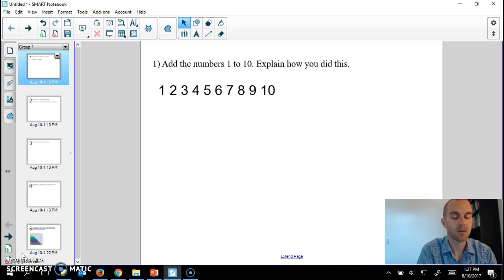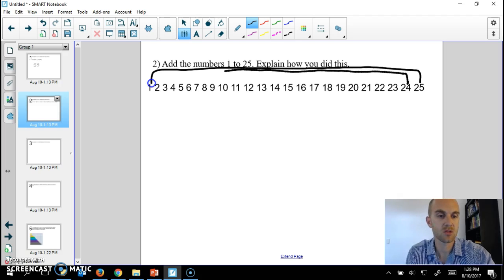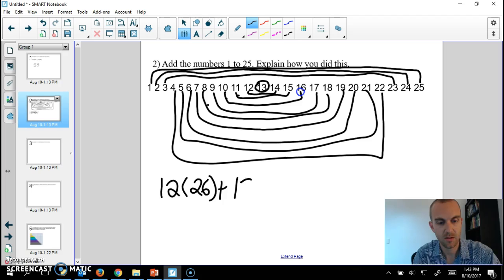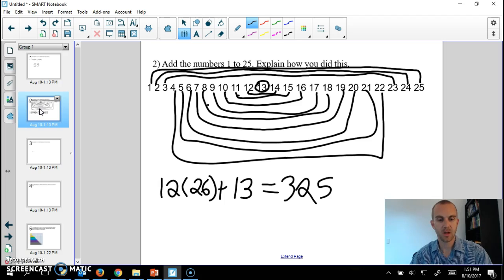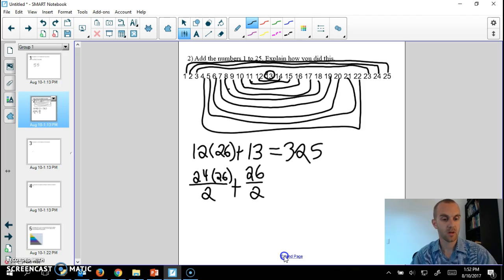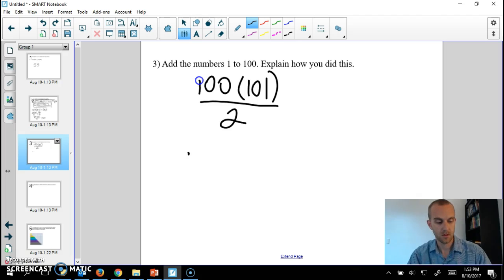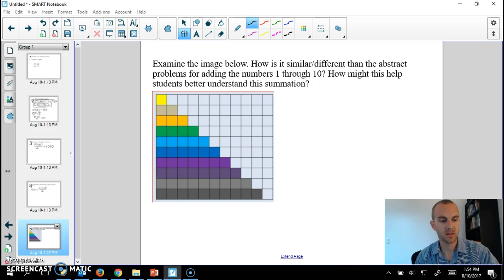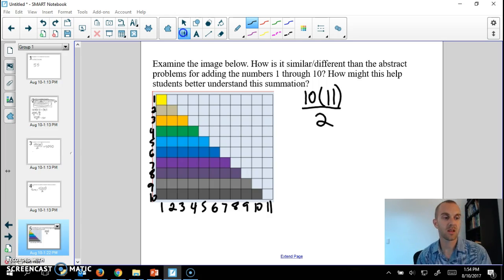Module 1: Summation Patterns Solutions